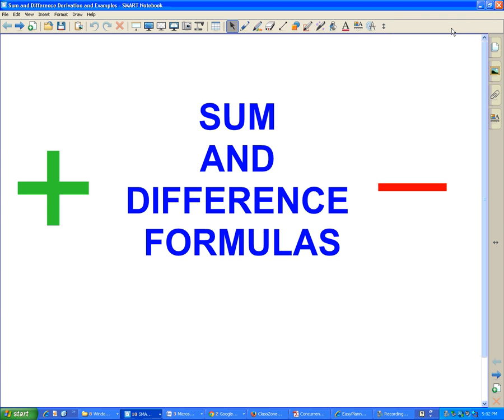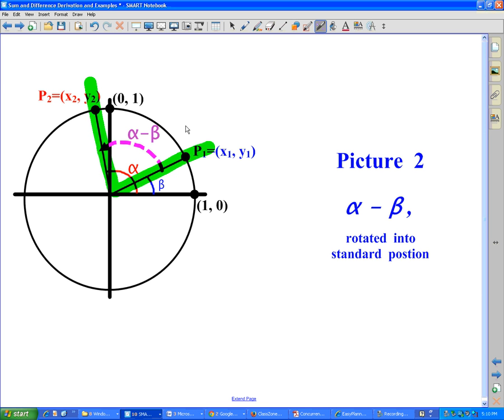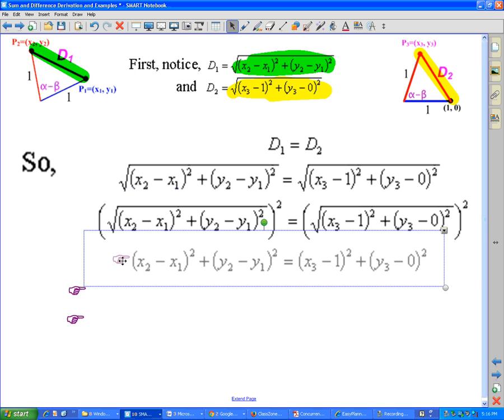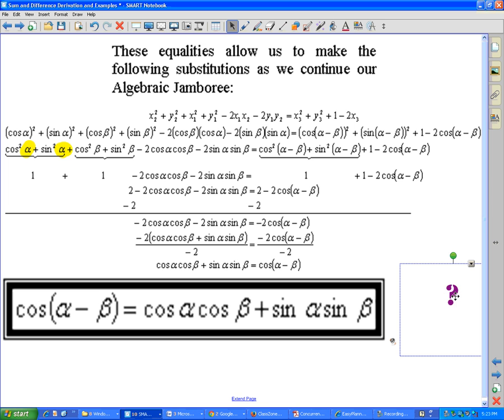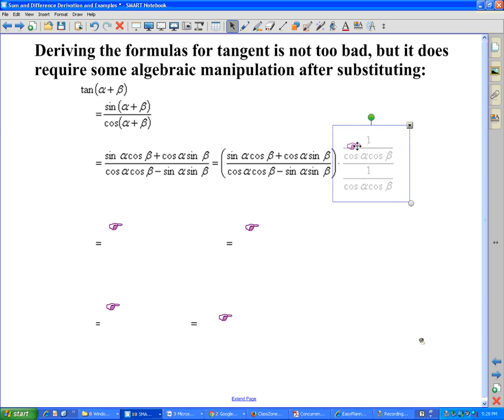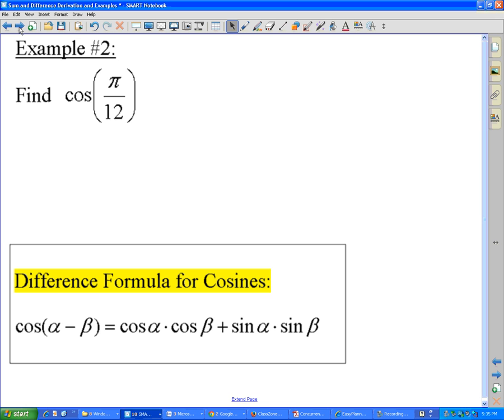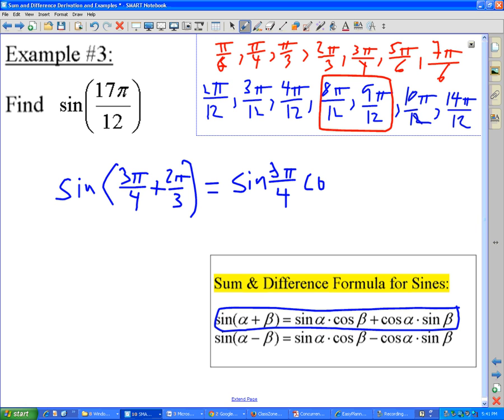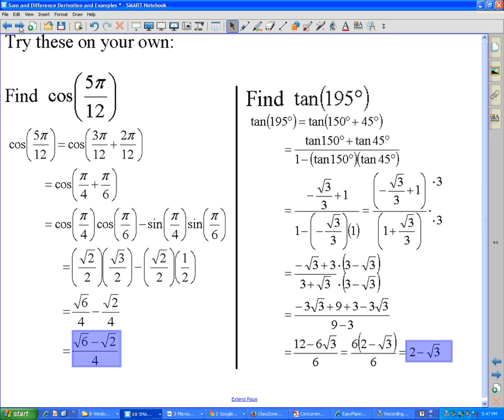Sum and Difference Formulas Derivations and Examples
Ever derive a sum or difference formula?  It's crazy fun!!!  Check it out.